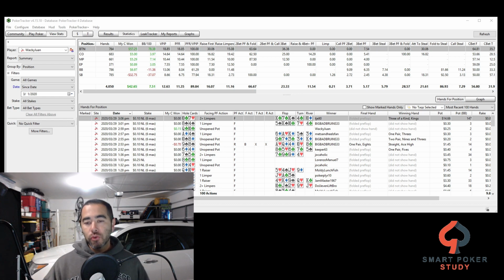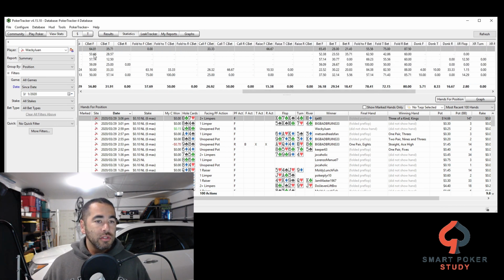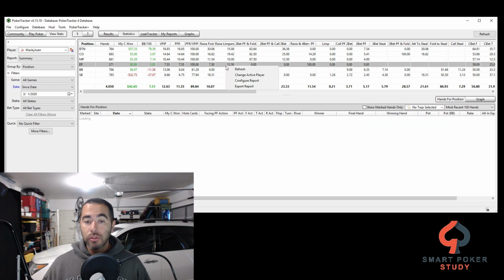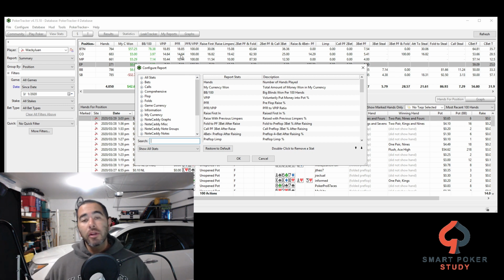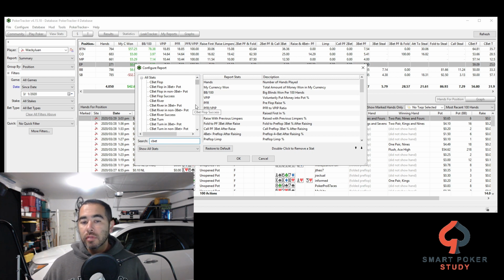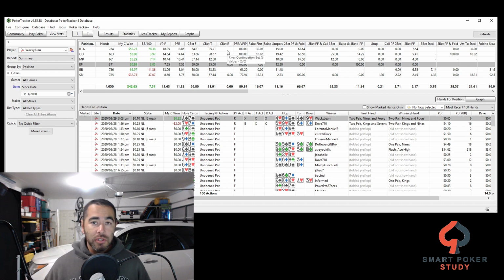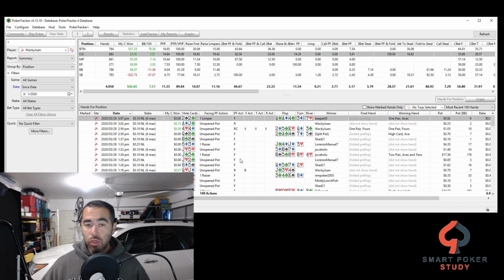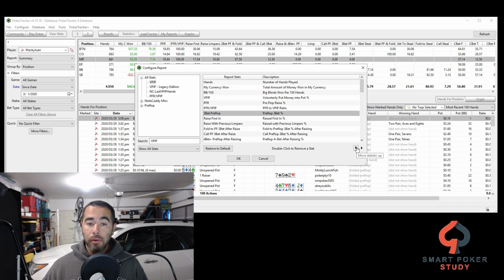How to make your PokerTracker 4 Statistics Report more useful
I teach you how to configure the PokerTracker 4 statistics report to suit your needs. I show you how to add, delete and organize your stats so your study time is more productive and less overwhelming.